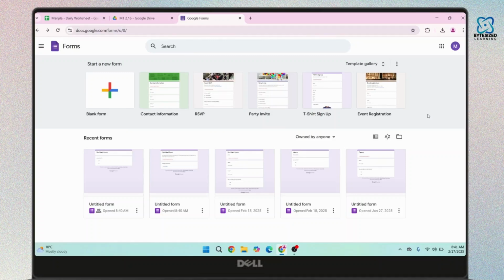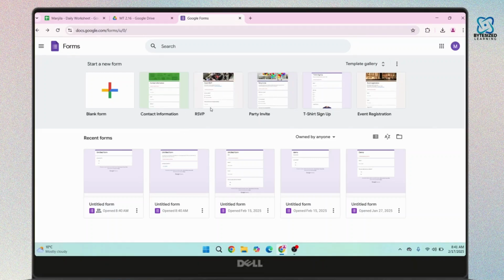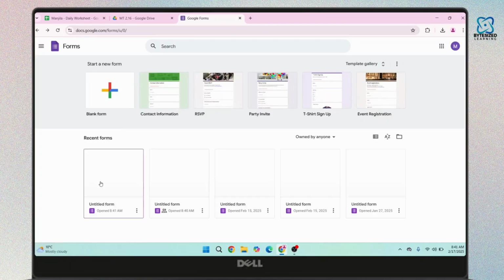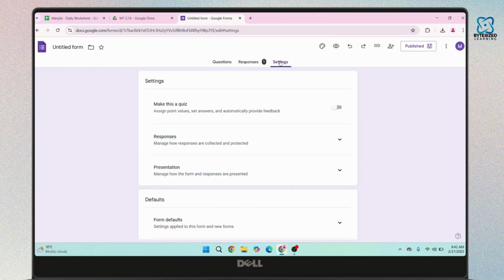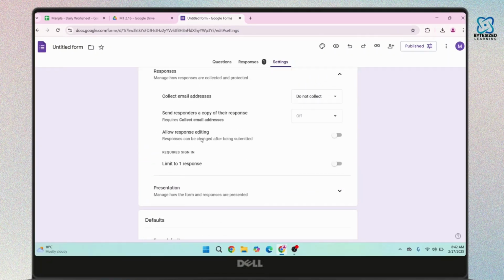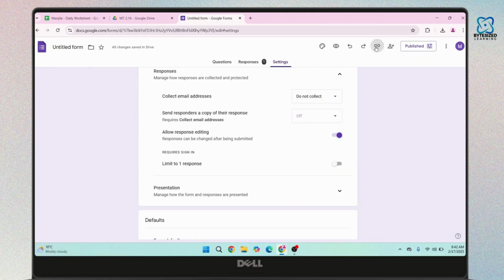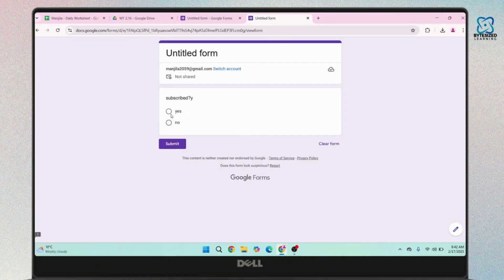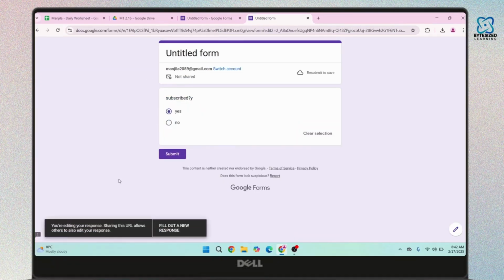How to Edit Google Form After Submit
In this quick tutorial, learn how to edit a Google Form after submission! If you want to allow users to modify their responses after they've submitted a Google Form, we've got you covered. This step-by-step guide will show you how to turn on the "Allow response editing" feature in Google Forms. Perfect for teachers, business owners, and anyone who uses Google Forms for surveys or quizzes.

Chapters:
00:00:00 - Introduction
Learn how to make a Google Form editable after submission.

00:00:06 - Open Google Forms
Open Google Forms and log into your account.

00:00:15 - Select the Form
Choose the form you want to make editable after submission.

00:00:22 - Access Form Settings
Click the settings icon at the top of your Google Form.

00:00:30 - Expand the Responses Section
Go to the "Responses" section and click to expand it.

00:00:38 - Enable Response Editing
Turn on the toggle for "Allow response editing."

00:00:47 - Submit and Edit the Form
Submit your form and see how to edit your responses.

00:01:00 - Conclusion
Now you can edit your submitted form responses anytime!